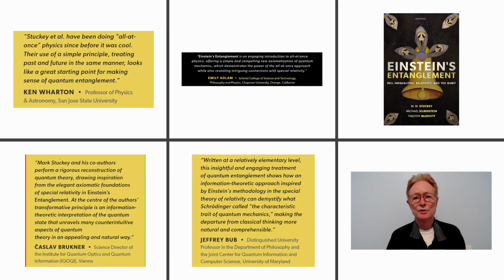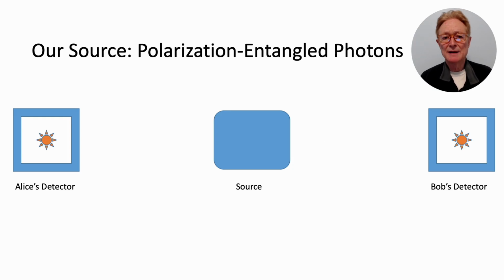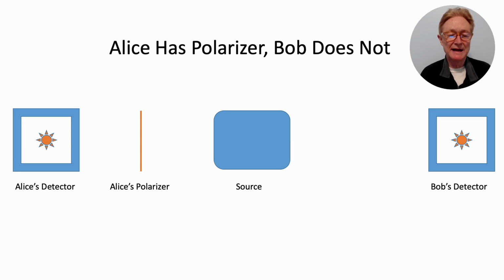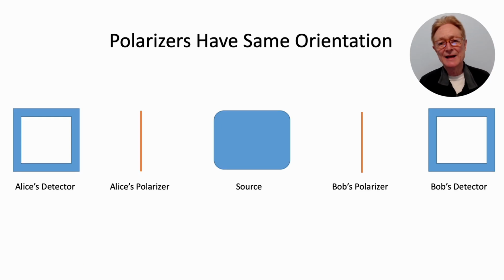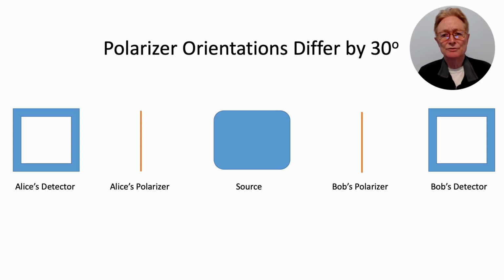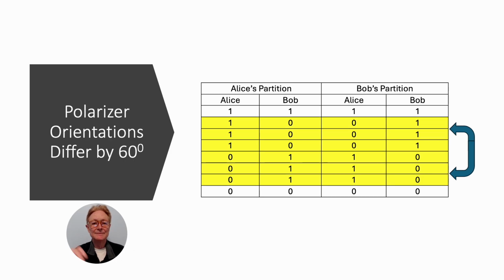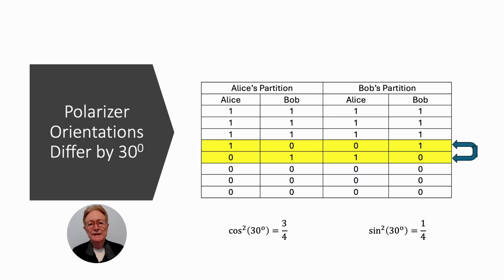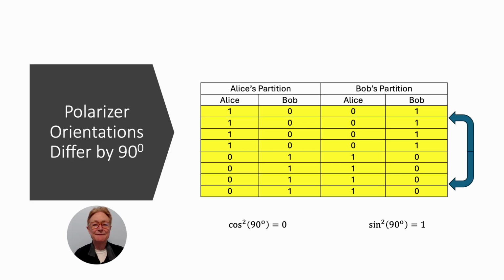Einstein's Entanglement: The Relativity Principle at Work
In this video, I show the relativity principle at work in a simple experiment with polarization-entangled photons in the Bell state created by Dehlinger & Mitchell (paper cited in the video). The only math I use in this video are the functions sine and cosine squared, so if you want to see the mathematical details, you can read our book "Einstein's Entanglement" linked below or any of our refereed papers linked below.

Prof Coecke's video demo of his quantum guitar whence the intro music for this video series

Einstein's Entanglement: Bell Inequalities, Relativity, and the Qubit (Oxford UP, 2024).

Links to relevant refereed publications:
“Answering Mermin’s Challenge with Conservation per No Preferred Reference Frame,”
W.M. Stuckey, Michael Silberstein, Timothy McDevitt, and T.D. Le. Scientific Reports 10, 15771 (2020).

“Beyond Causal Explanation: Einstein’s Principle Not Reichenbach’s,” Michael Silberstein, W.M. Stuckey, and Timothy McDevitt. Entropy 23(1), 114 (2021).

“‘Mysteries’ of Modern Physics and the Fundamental Constants c, h, and G,” W.M. Stuckey, Timothy McDevitt and Michael Silberstein. Honorable Mention in the Gravity Research Foundation 2021 Awards for Essays on Gravitation, May 2021. Quanta 11(1), 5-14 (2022).

“No Preferred Reference Frame at the Foundation of Quantum Mechanics,” W.M. Stuckey, Timothy McDevitt, and Michael Silberstein. Entropy 24(1), 12 (2022).

“Unifying Special Relativity and Quantum Mechanics via Adynamical Global Constraints,” W.M. Stuckey and Michael Silberstein. Journal of Physics: Conference Series 2948, 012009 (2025).